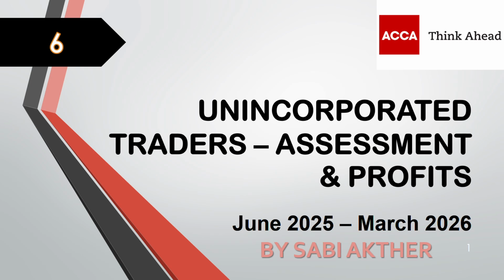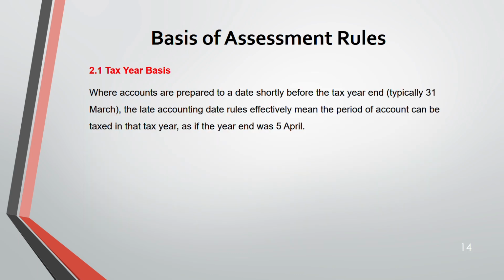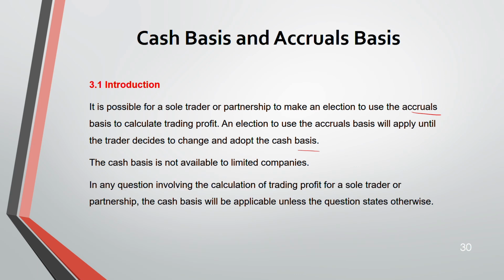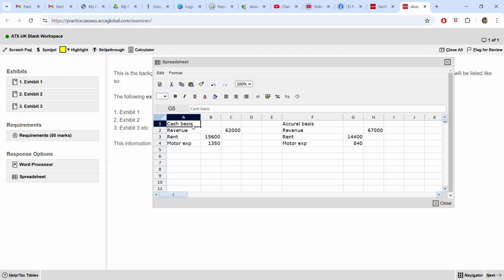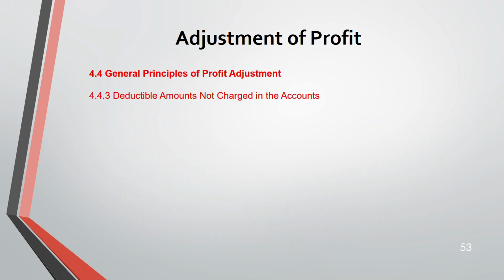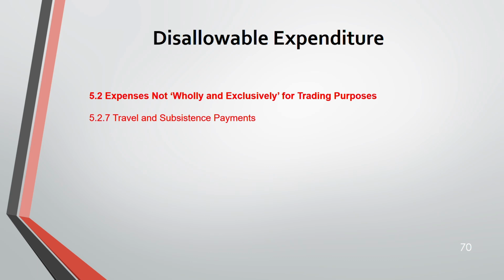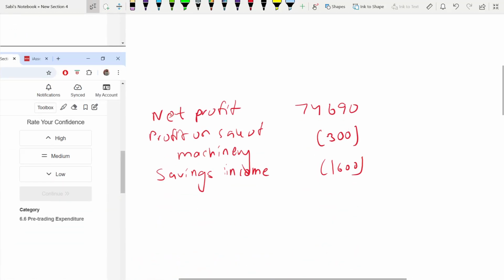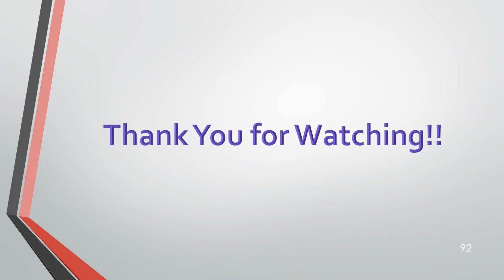ACCA I Taxation (TX-UK) Unincorporated Traders - Assessment & Profits - TX Lecture 6 I FA 2024